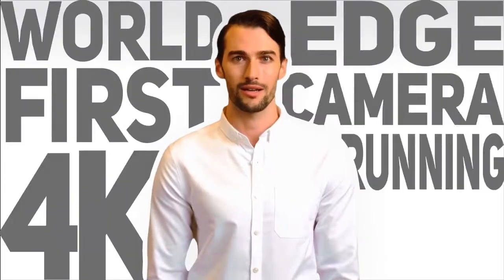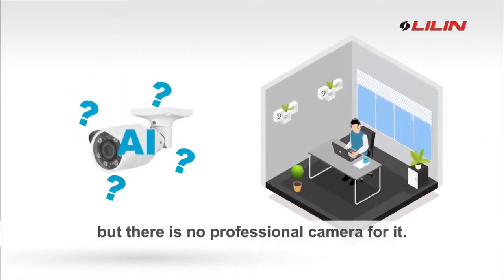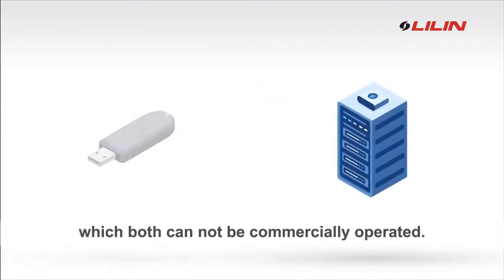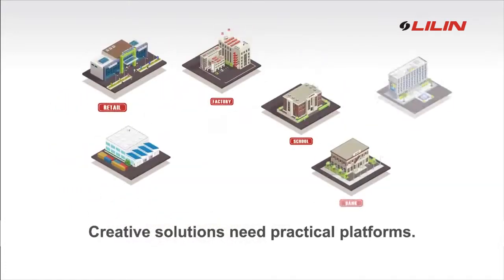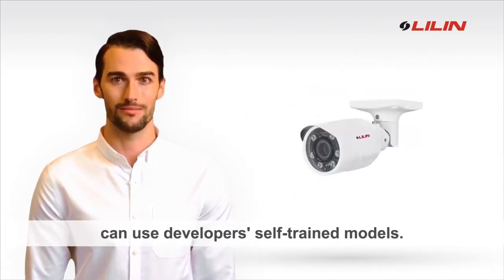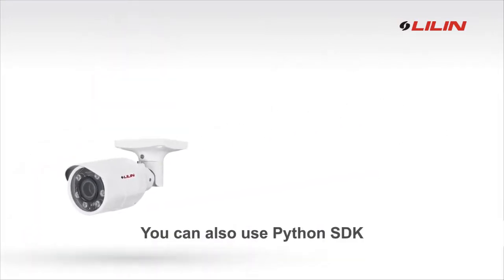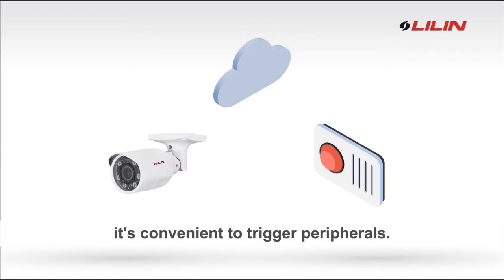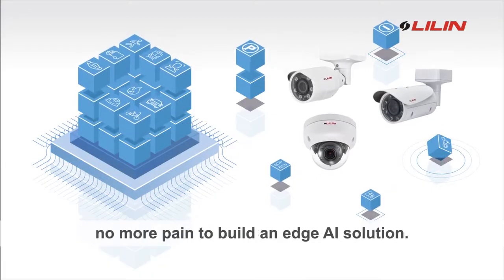ENG World's first 4K Camera Running Yolo by LILIN